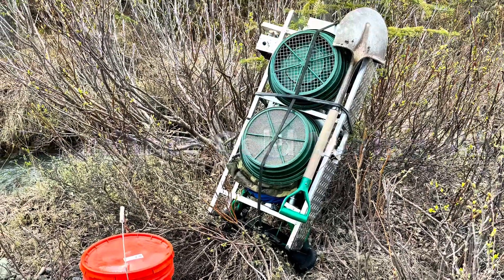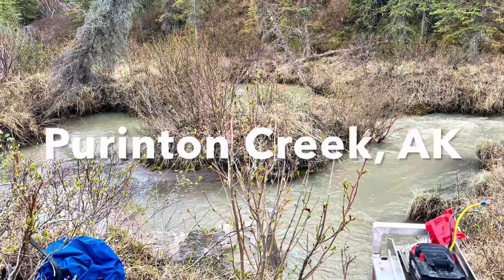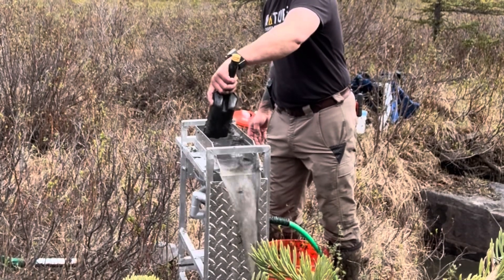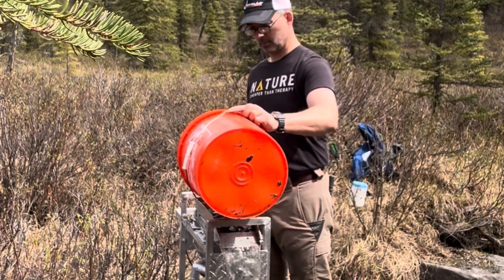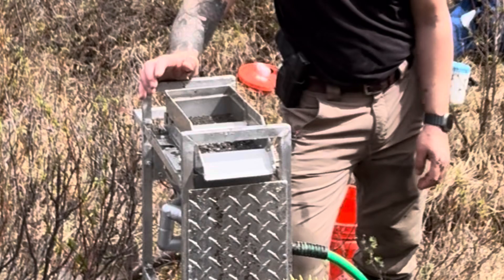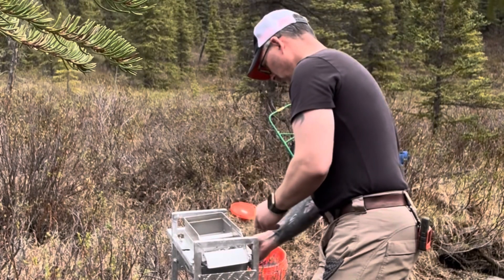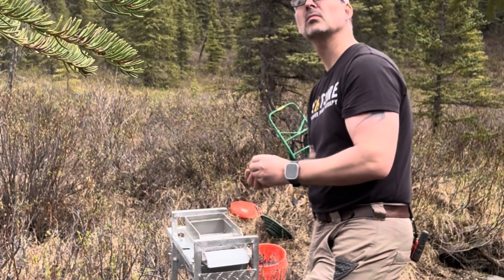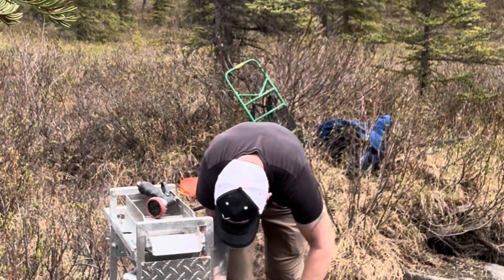World’s first portable multi-stage mineral jig is Alaska made and Alaska capable!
The Pioneer Peak Max is the world’s first and only multi-stage mineral jig! It is a Riverdance Max (patent pending) duplex jig mounted on a removable 2nd stage attachment. These machines are handmade in Alaska.

I packed mine (27 lbs) plus buckets and gear to a secluded spot a little less than a mile north of the highway. I slogged through a moose bog (stinky and muddy with lots of moose tracks and scat) and meandered along game trails near the creek until I found the perfect spot.

I used a 12v converter to power the machine with a 5ah M18 Milwaukee power tool battery. I used a 20ah 12v lithium X2 Power battery for the pump (1500 gph submersible 12v).

Since I only brought 2 5-gallon buckets, I used 1 for a pump shroud and 1 to fill and feed the machine. I didn’t classify the material as I filled the bucket aside from tossing out rocks that were bigger than my fist. I missed a few and plucked them out when feeding the machine.

I used 1/8” steel BB gun ammo from Walmart for the jig shot. It has a zinc coating and resists rust much better than the 1/4” steel sling shot ammo I usually use. Thanks @pathofthebee2873 for the idea!

The next 3 hours were enjoyable as I filled buckets quickly in the creek and scooped the material into the machine. Enjoyable = I remembered snacks, water, and mosquito repellent. I have forgotten 1 or all 3 on occasion… not a great time.

As I emptied each bucket, I left  the machine running while I filled the next. That was partly to test battery life, but also to let the machine clean out a bit between loads. I have found that you can start and stop the machine without losing gold, so you can do whatever seems best for you at the time.

Once I had run 10 buckets, I was ready for a break so I let it run and clean out a bit as I wolfed down some snacks and drank water. Then I shut off the water and let it drain while the motor continued pumping all 3 diaphragms up and down. As soon as the water level dropped below the screen on the 2nd stage I shut off the motor.

I left the 2nd stage and feed chute in place as I removed the 1st stage screen and set it aside. Then I washed down the inside of the 1st stage  hutches with a spray attachment I brought for the hose.

I repeated the process for the 2nd stage, and then removed the jig shot from both trays by screening it through an 1/8” bucket screen over a gold pan. I did that while keeping the concentrates separate. One benefit of a mineral jig is that it classifies while separating by gravity. This 2 stage machine gives you 3 size classifications and eliminates an incredible amount of excess material.

When I was done with each stage I panned it quickly. There was not much material to process, less than 1/4 of a pan each for the first 2 stages and not even a 1/4 cup in the final cons (-100 mesh). If I was hauling it all out I could have used a quart size ziplock.

When I was all done and ready to pack-out, the Milwaukee battery still showed 1/2 charge! That surprised me. The X2 still had a couple hours on it as well. The pump has a much higher power draw than the jig’s motor.

All in all it was a great trip and well worth my time and effort. I think people are really going to like how powerful a concentrator this 2 stage machine is!!

Machine:
Pioneer Peak Max

Batteries:
X2 Power 20ah lithium with Bluetooth

Milwaukee M18 5ah
Home Depot or anywhere Milwaukee tools are sold

Pump:
1500 gph pump